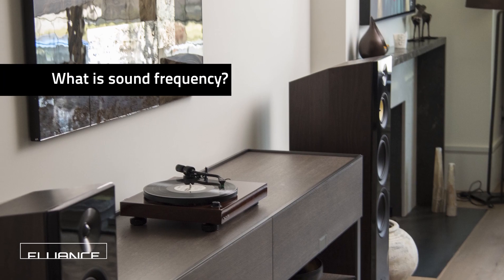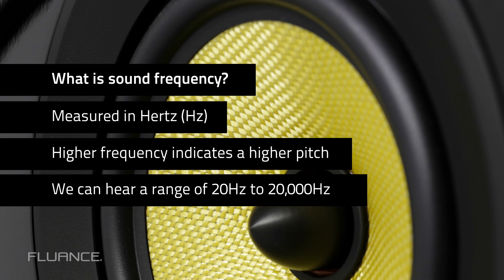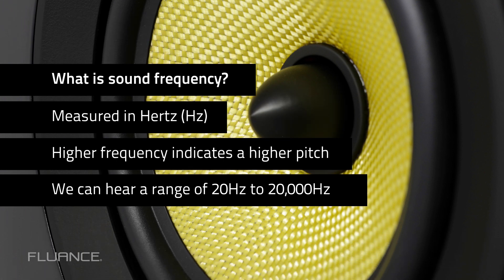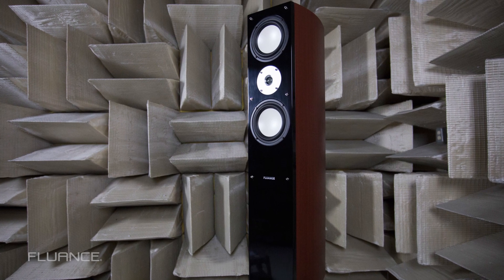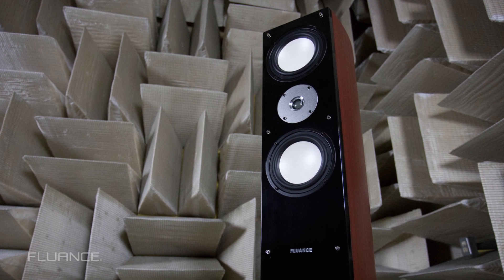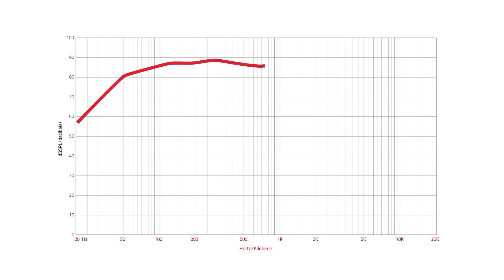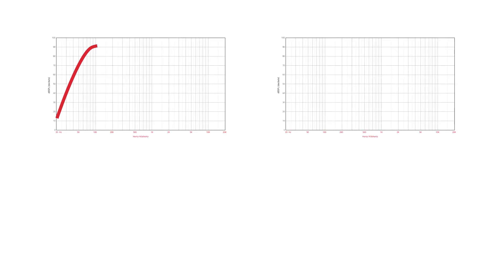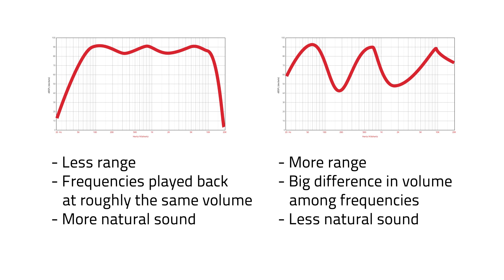How do you Read a Frequency Response Graph? What Does it Mean?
If you have ever researched a speaker, odds are you have seen a frequency response graph. But what does it tell you, and how can you tell if it's good, or bad? As part of our Fluance Ultimate Guide to Home Theater, we show you how to read and understand a frequency response graph so you can be sure you're getting the best speaker for your needs.

First, what is sound frequency? It is measured in cycles per second, or hertz (Hz), such that a higher frequency indicates sound with a higher pitch. The range that a human can hear is 20 to 20,000 Hz.  Theoretically, a speaker with a frequency response that includes this range would deliver all the sounds a human is capable of hearing.

This graph is designed to show you the range of frequencies that a speaker can reproduce.

Sound engineers measure a speaker’s ability to reproduce sound accurately by placing it in a room with sound-absorbing fiberglass wedges, and a calibrated microphone placed directly in front of the speaker. The engineer then feeds a tone to the speaker that contains all the frequencies within its response range at equal volume. Another device records the speaker’s output and creates a graph indicating the volume of each frequency within the audio range. The plot of a theoretically perfect speaker will be a flat line.

In practice, the speaker’s ability to reproduce frequencies at roughly the same volume no matter what frequency of sound is playing is sometimes more important than the frequency range itself. A speaker should not change the relative volume of tones on a recording, which can make the playback sound unnatural. For example, the midrange should not be louder than the bass or treble, otherwise voices (which are mostly in the midrange) would sound unnaturally loud compared to most other instruments.